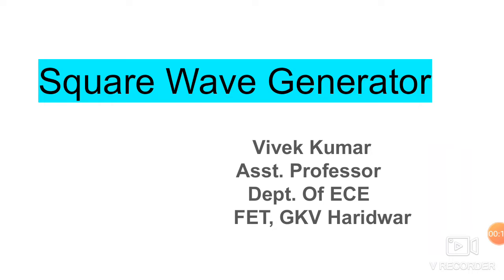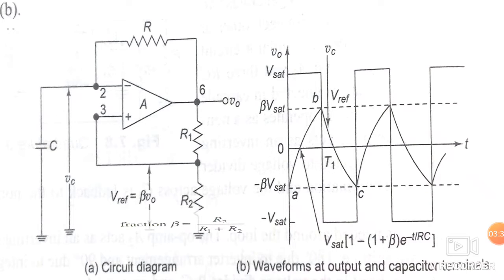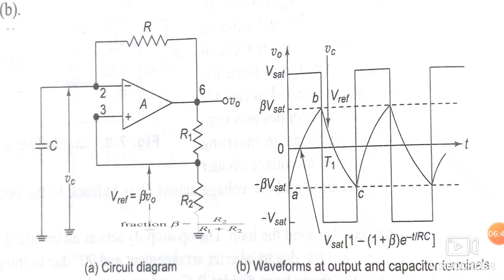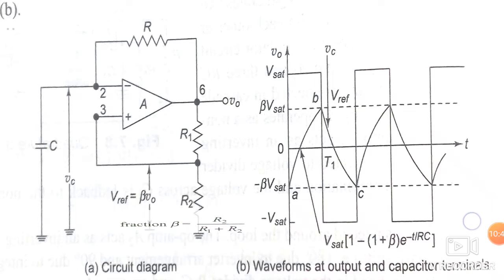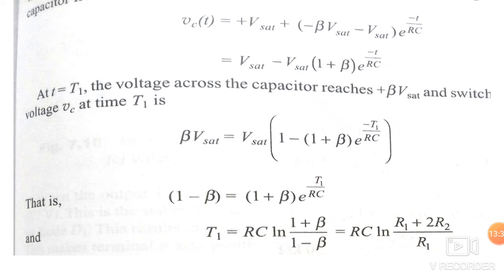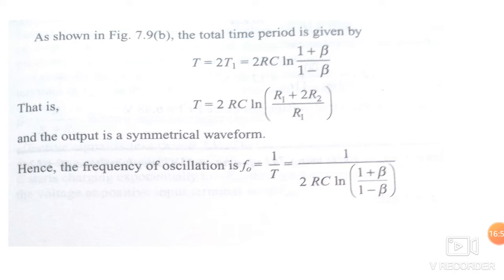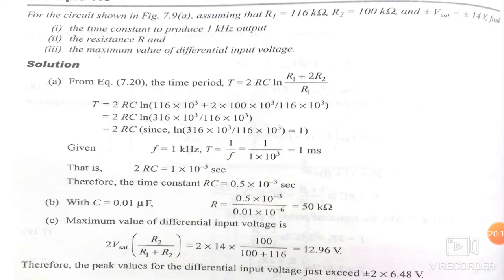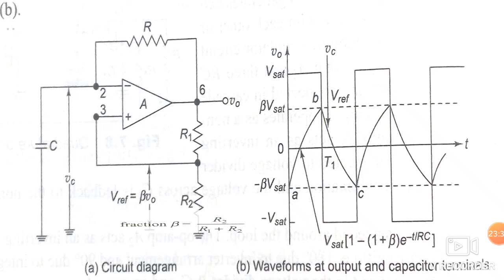Square wave generator video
Analog circuit